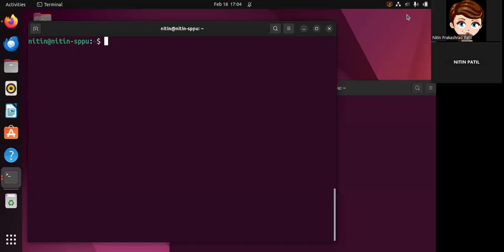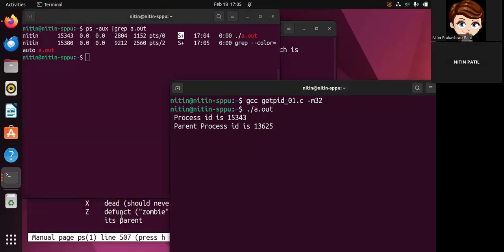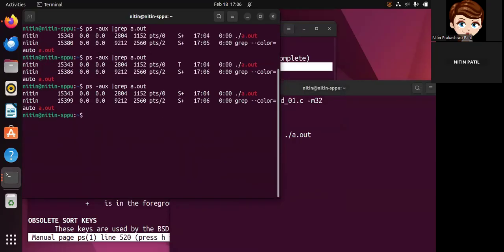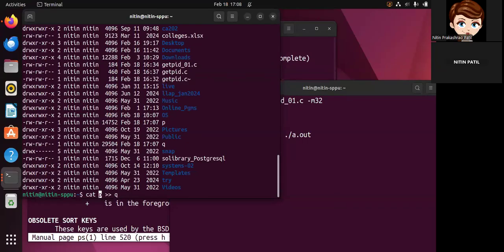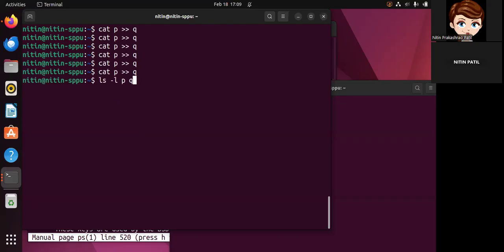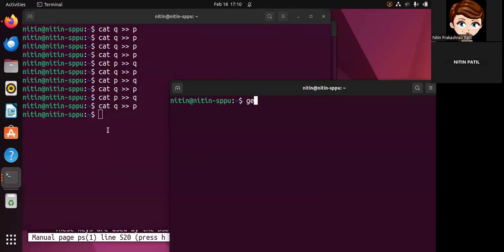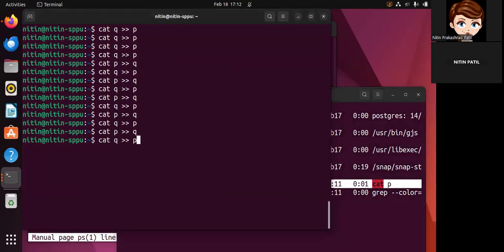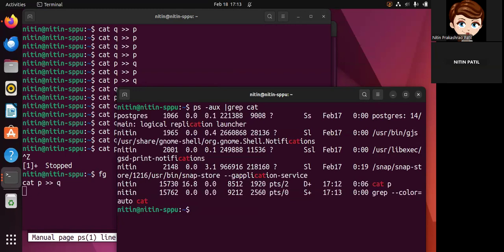Process States Visulization in Ubuntu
In this video, we explain the different process states in operating systems, focusing on S, D, and T states. Understanding these states is important for managing and troubleshooting processes.

S (Sleeping): We’ll show you what happens when a process is waiting for something, like I/O or a resource.
D (Uninterruptible Sleep): Learn why a process in the D state can’t be interrupted, usually because it’s waiting for disk or network operations.
T (Stopped): Find out why a process might be stopped and how signals like SIGSTOP can pause it.
We’ll also cover how to check these states in real-time using command like ps